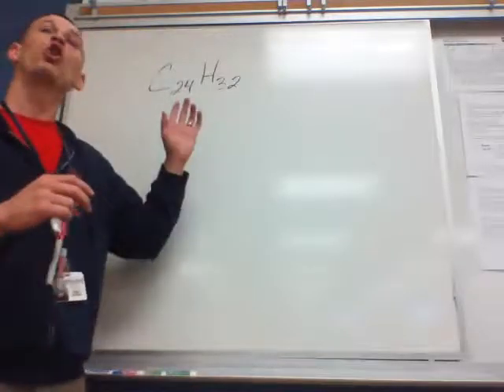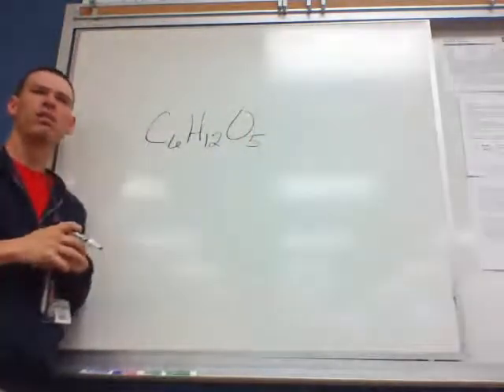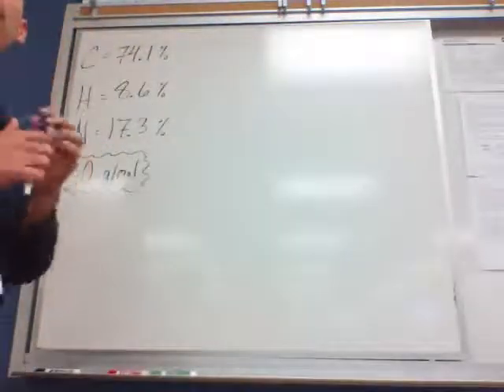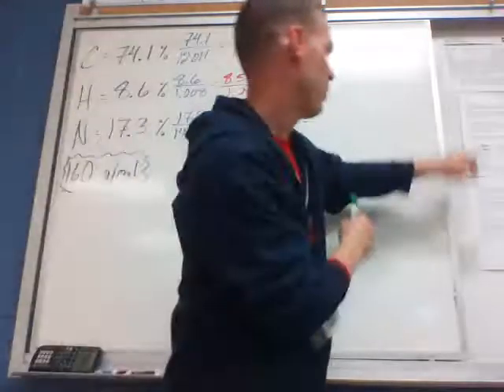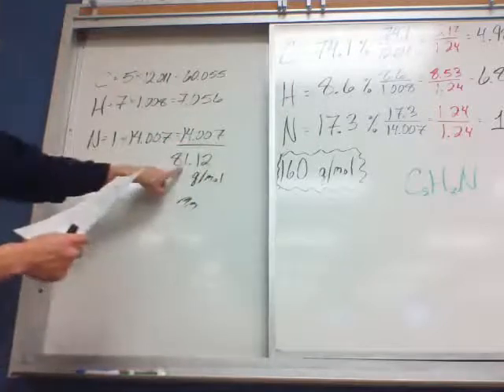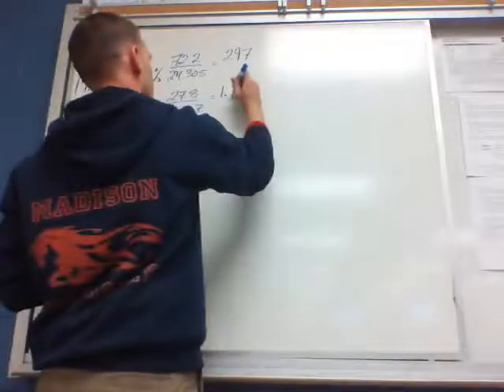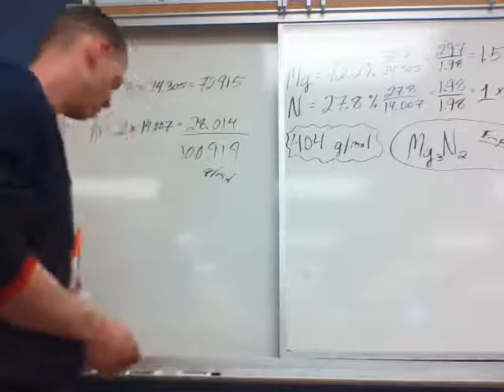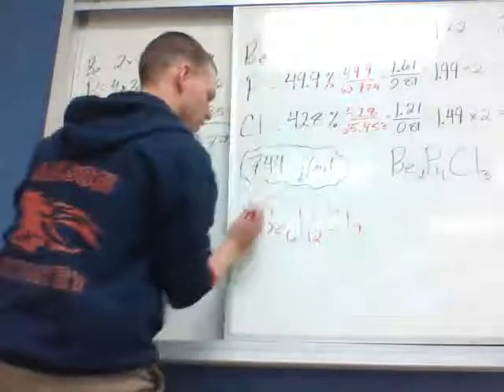Cummings Chemistry: EMPIRICAL/MOLECULAR FORMULAS